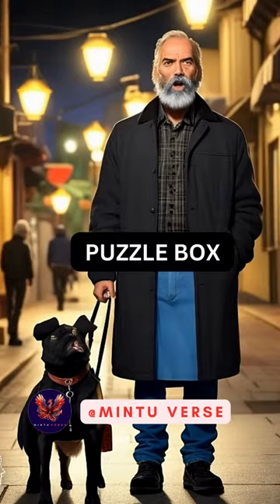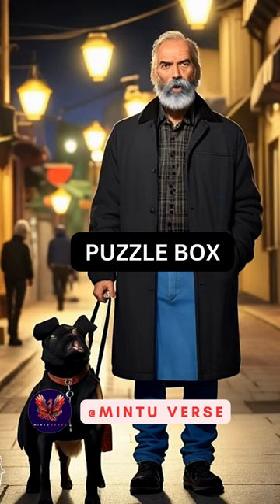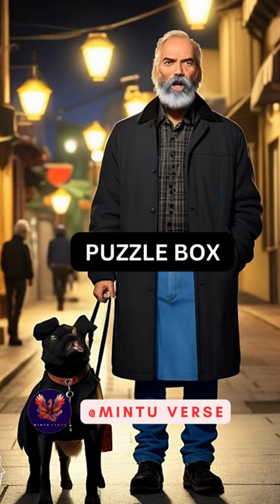How to Solve a Puzzle Box with a Combination Lock?||Puzzles||Locks||MINTU VERSE#shorts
In this video, we'll solve the famous puzzle box riddle. It's a tricky one, but we'll break it down step-by-step so you can understand how it works. By the end of the video, you'll know how to solve a puzzle box with a combination lock.
puzzle box riddle
logic puzzle
mind-bender
puzzle box